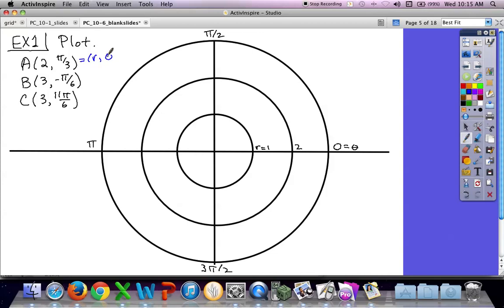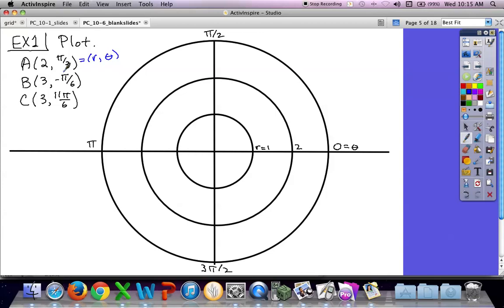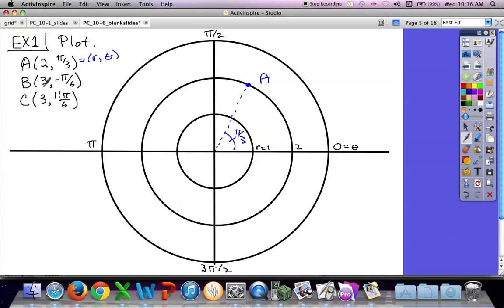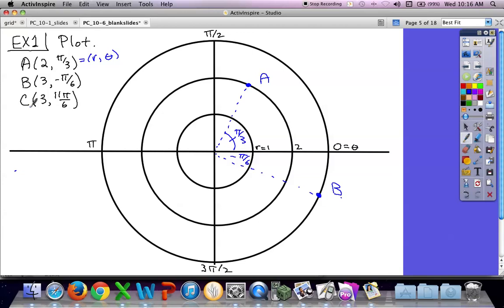PC 10 6 3